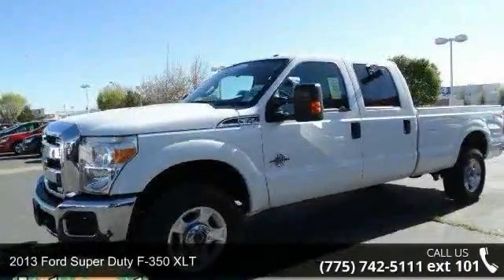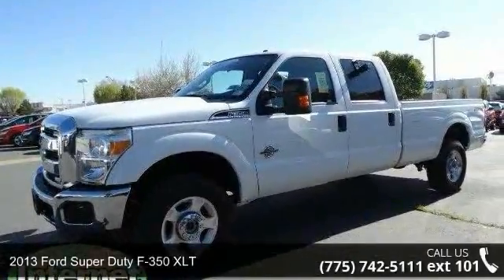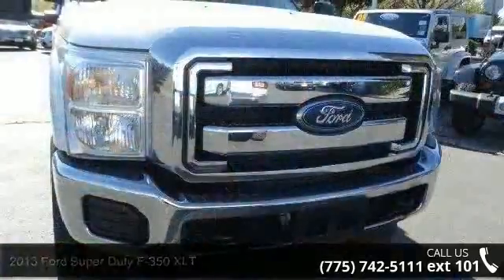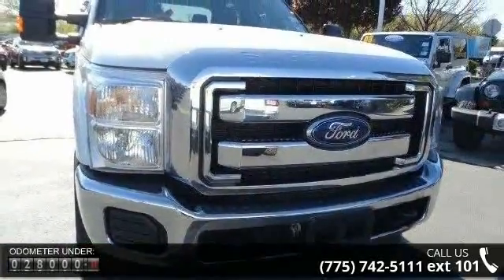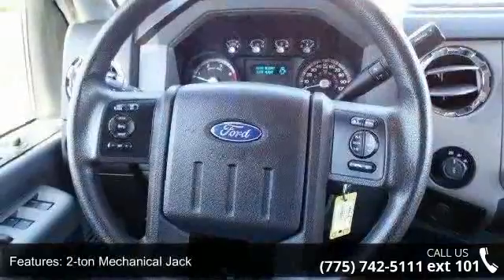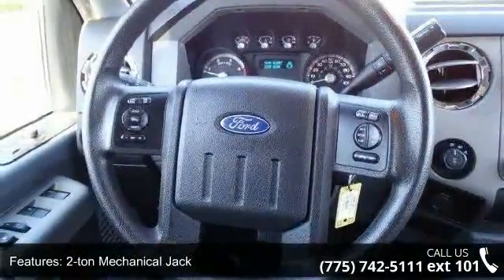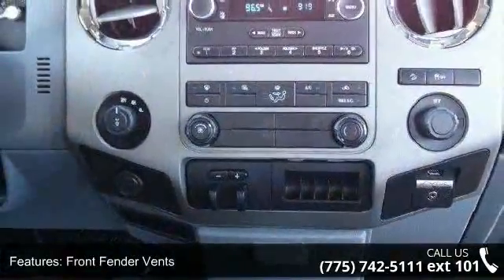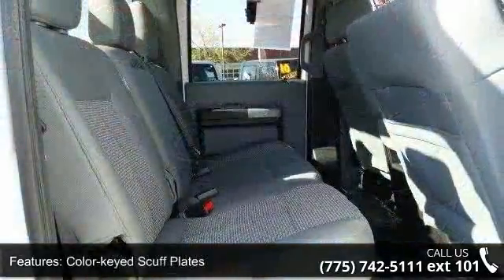2013 Ford Super Duty F-350 XLT - Internet Auto Reno - Ren...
Look at this 2013 Ford Super Duty F-350 SRW XLT. Its Automatic transmission and Turbocharged Diesel V8 6.7L/406 engine will keep you going. This Super Duty F-350 SRW has the following options: Variable intermittent windshield wipers, Underhood service light, Trailer tow pkg -inc: 7-wire harness w/relays, 7/4 pin combination connector, Trailer sway control, Trailer brake controller *Compatible w/select electric over hydraulic brakes*, Tire Pressure Monitoring System, Tilt/telescoping steering column, SYNC voice activated communications & entertainment system w/AppLink -inc: Bluetooth capability, steering wheel audio controls, USB port, audio input jack, 911 assist, vehicle health report (AppLink provides control of certain smart phone application using SYNC voice commands. Connect to apps like Pandora & more w/your iPhone, Blackberry or Android platform mobile phones.)